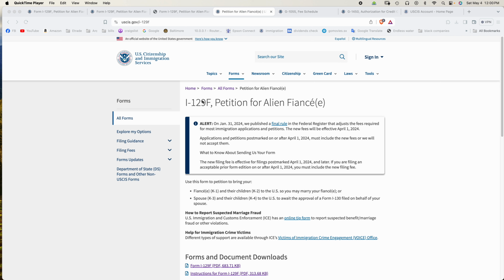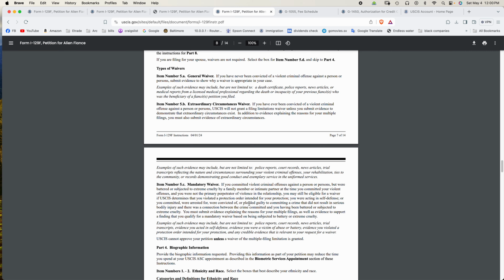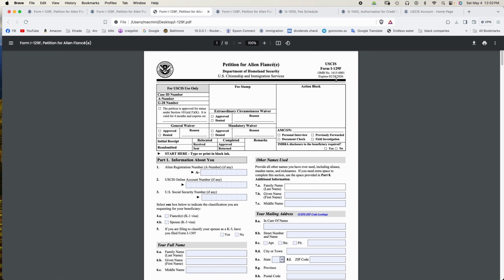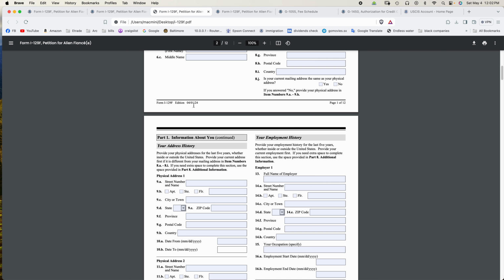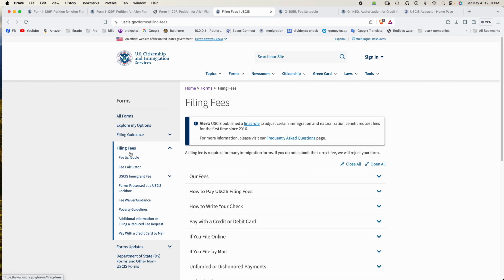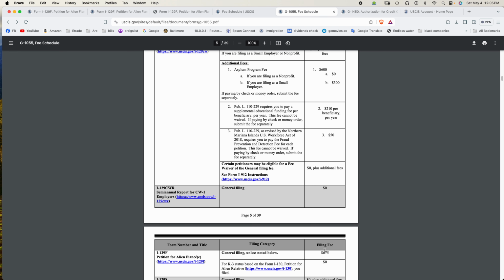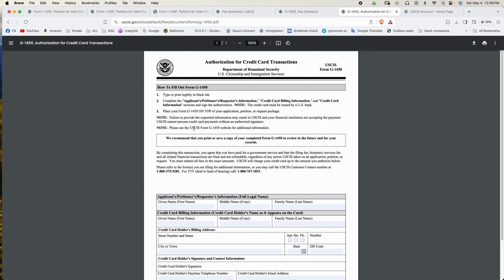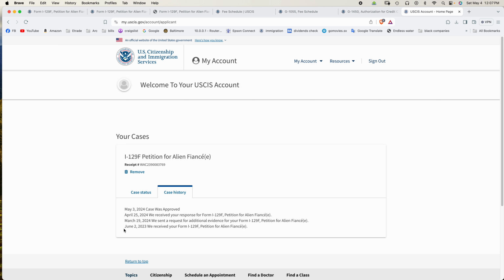how to file for a K-1 visa Part 1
what i did out of sequence was to file first before visiting my fiancee for the first time due to covid travel restrictions.